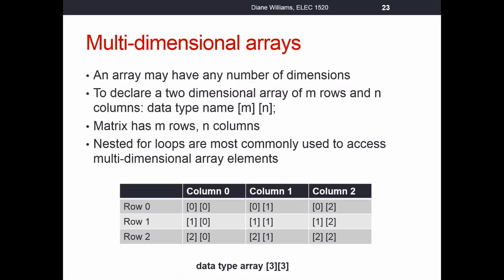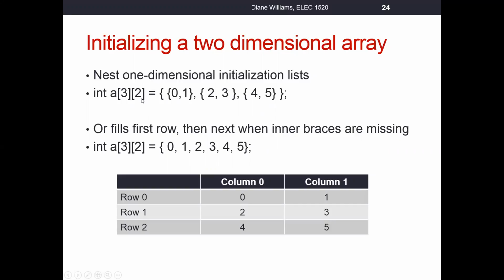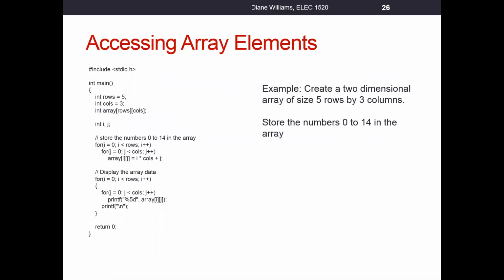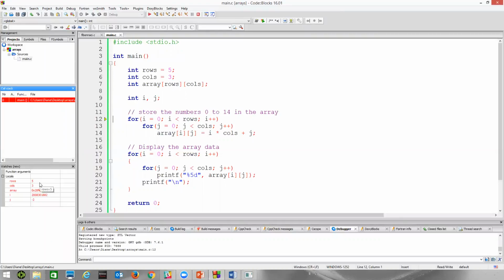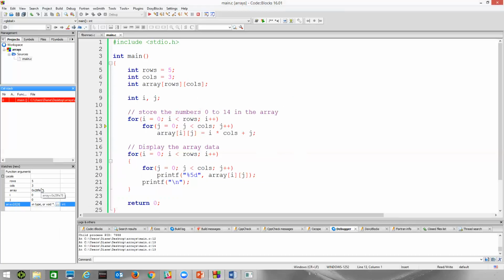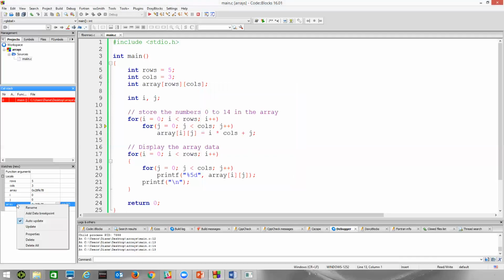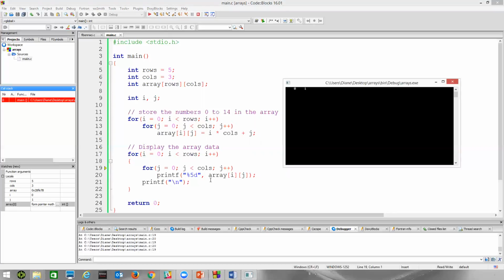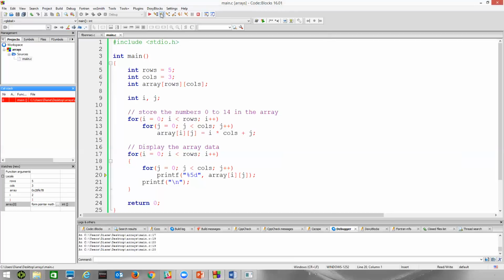Arrays - 2d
How to create, initialize, and iterate through 2D arrays with nested for loops.